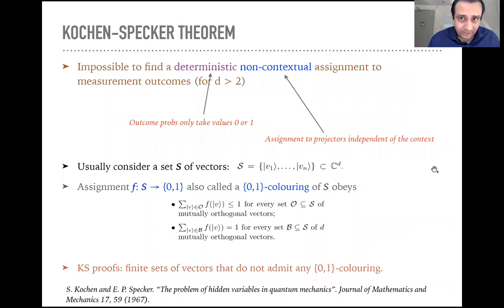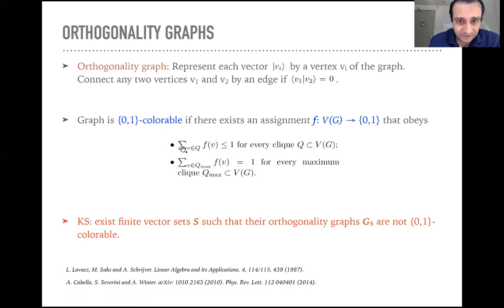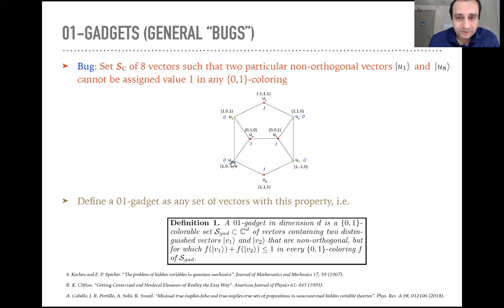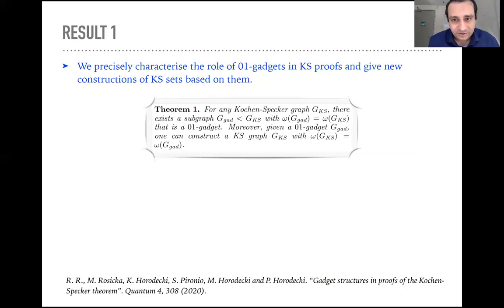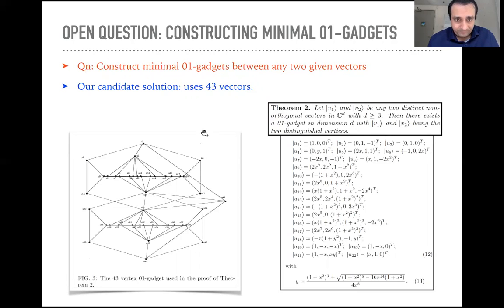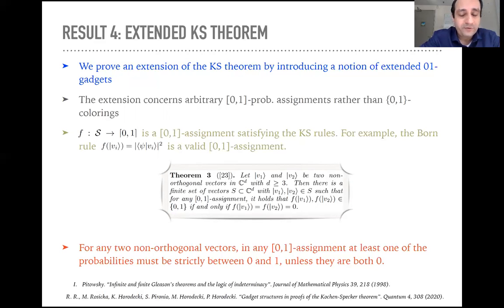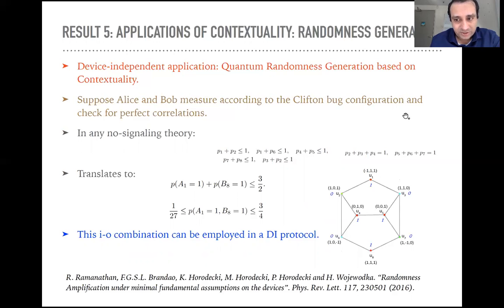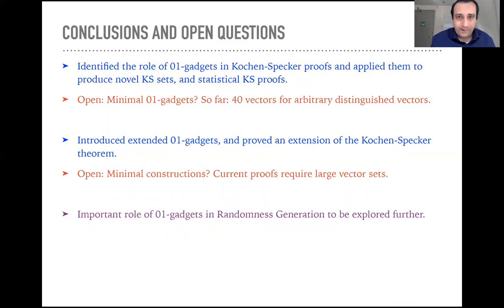AQIS: Gadget structures in proofs of the Kochen-Specker theorem